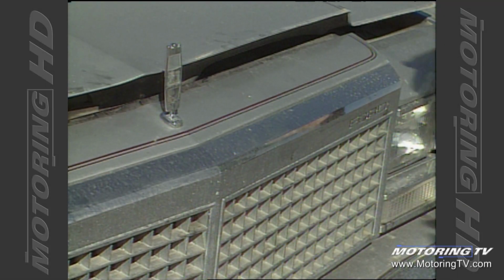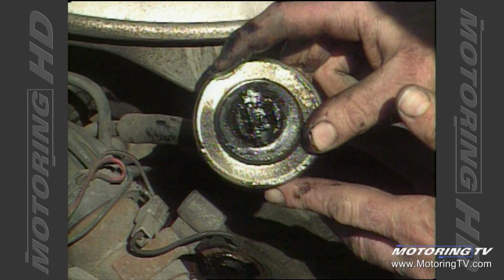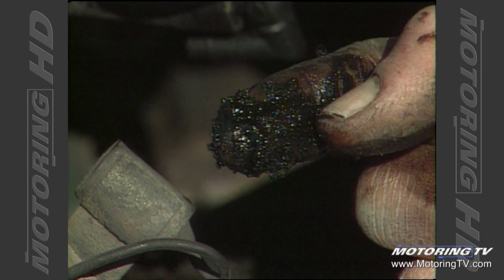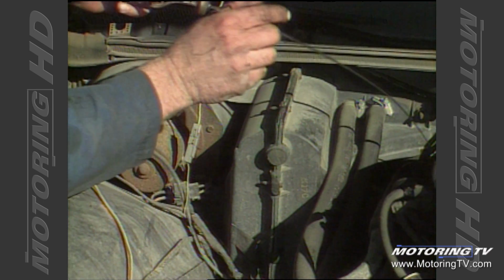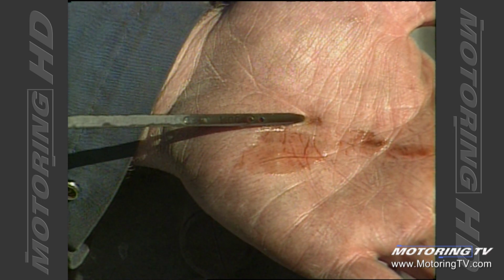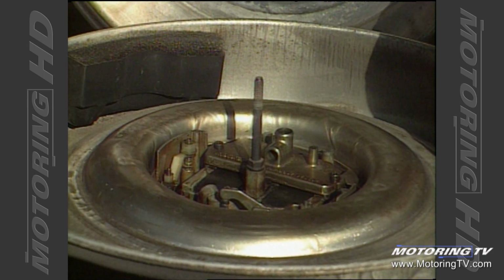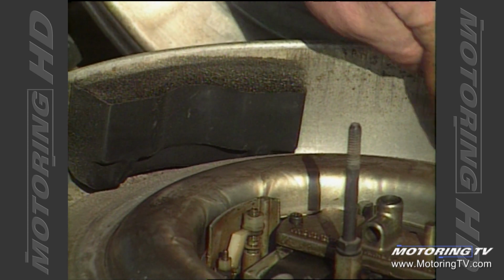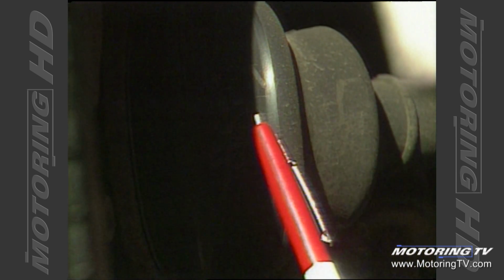What You Had To Look For In Used Cars Back In The Day - Throwback Thursday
It was 1988 when Bill offered tips on buying a used vehicle. So much simpler back then, ya think?